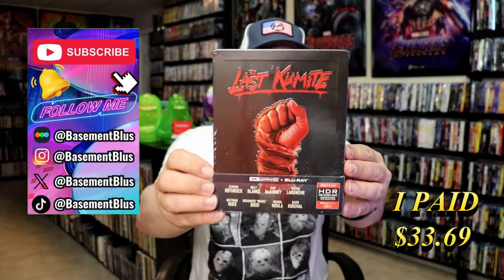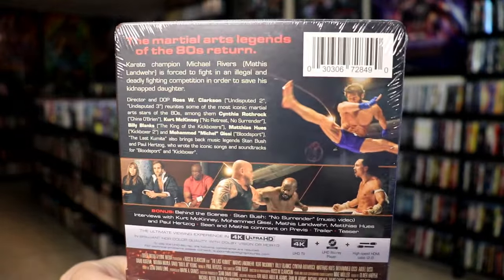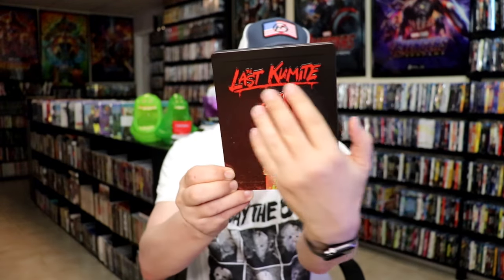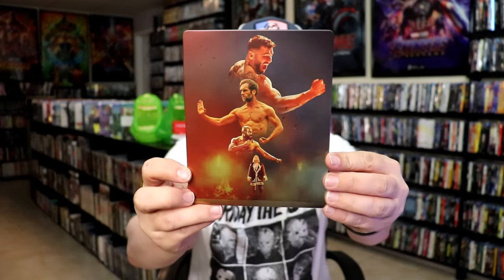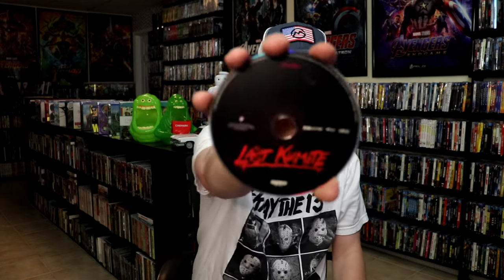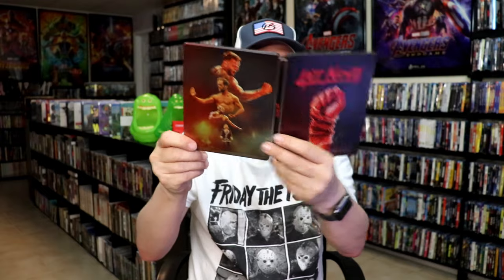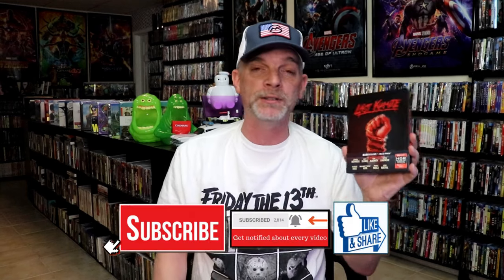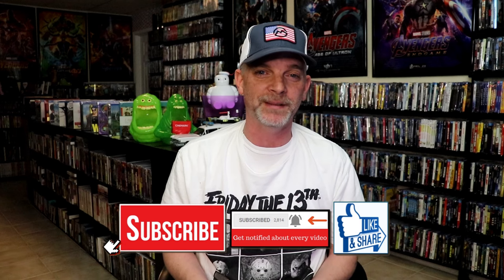The Last Kumite 4K Ultra HD + Bluray Steelbook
Check out The Last Kumite 4K Ultra HD +Blu-ray Steelbook!

► Purchase the 4K Ultra HD Steelbook
► Purchase the Blu-ray